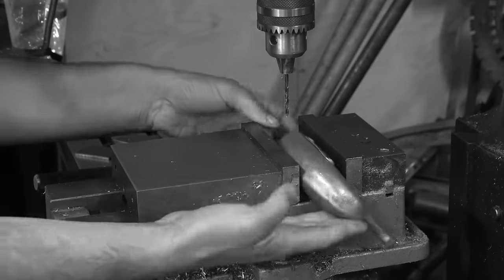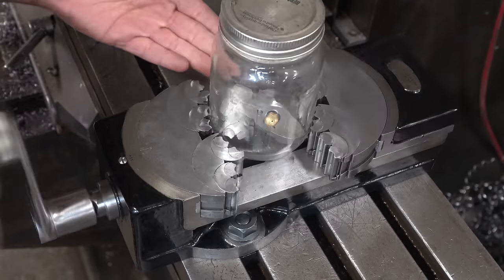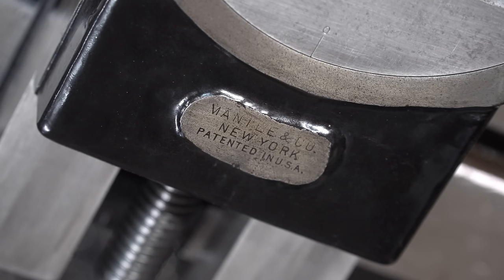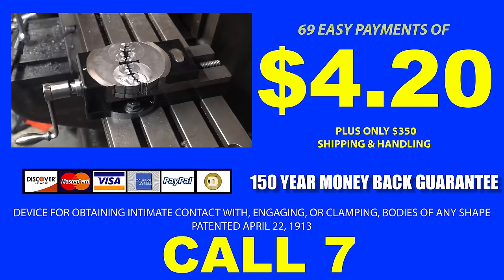Rare Antique Fractal Vise [Restoration]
This restoration was on an AMAZING vise that was made by the Mantle & Co., most likely in the 1920s.  Very little history remains of that company or this vise they made, but the patent can be found

This vise was found in a fairly poor condition with many holes drilled into it, broken castings, as well as a small jaw missing and swivel base missing.

I spent an insane amount of time thinking about how to approach the repairs as I really didn't want to risk doing something that could ruin things further, so naturally I chose the hardest and most risky option; cast iron welding.

I wanted to use pure cast iron rods to torch weld the holes in the vise so that the colour match of the repair would be perfect.  Any repairs that were not going to be visible, were fixed with brazing.

I also completely re-japanned the whole vise with 5 coats of japanning.

Making the missing jaw was complicated enough that I had to get the machine shop that makes the wrenches and screwdrivers for me to 3D model it and replicate the part in-house.  It turned out amazingly well!

A lot of this restoration was spent sanding and lapping mating surfaces to ensure the vise was actually useable and restored to previous working condition.

I shall keep this insanely unique vise forever and ever as it is just too interesting to part with!